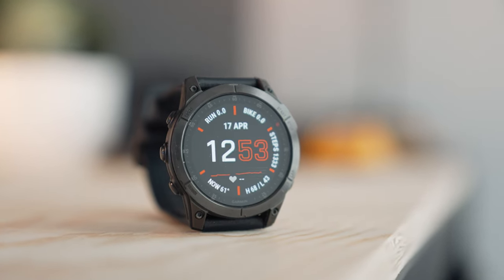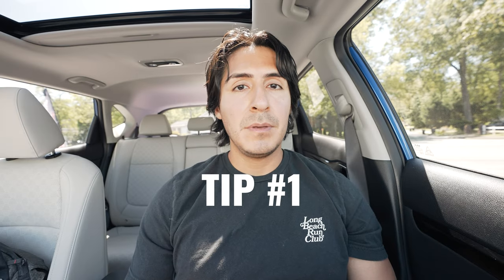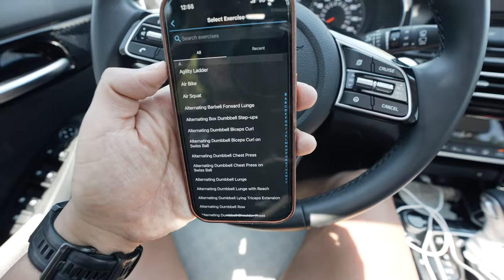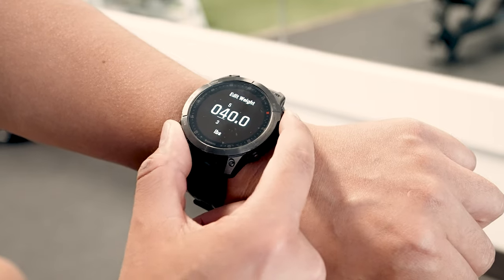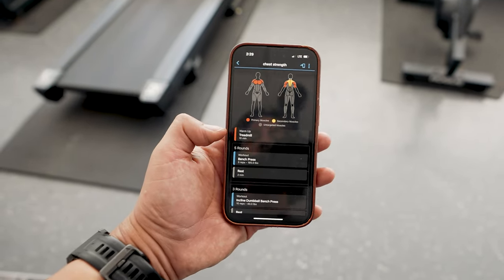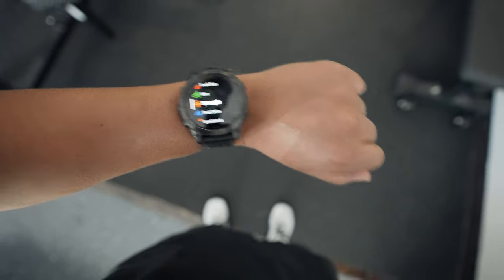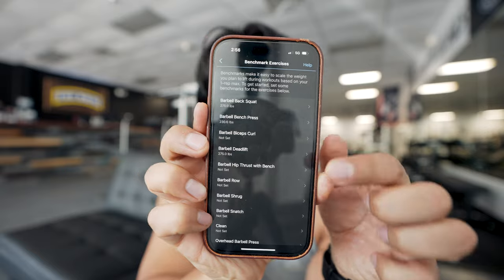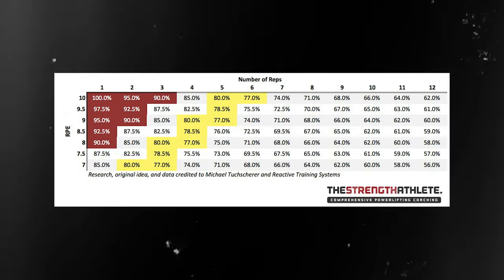Using a Garmin at the Gym, 5 PRACTICAL TIPS YOU SHOULD KNOW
In this video, I give a quick run-through of how to use your Garmin Watch along with the Garmin Connect in the gym. These are five practical tips that would be useful for any strength athletes or fitness enthusiasts.

⌚️Timestamps⌚️
0:00 - Intro
0:38 - TIP # 1
1:30 - TIP # 2
2:14 -TIP  # 3
3:10 -TIP # 4
3:43 -TIP # 5

Link to Garmin Epix 2 Watch